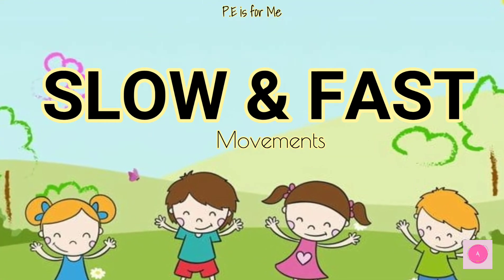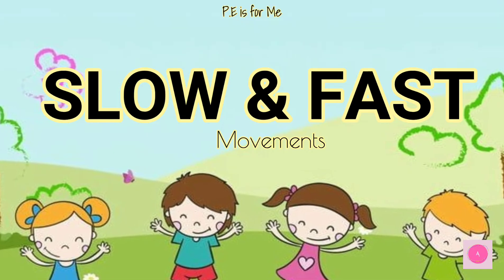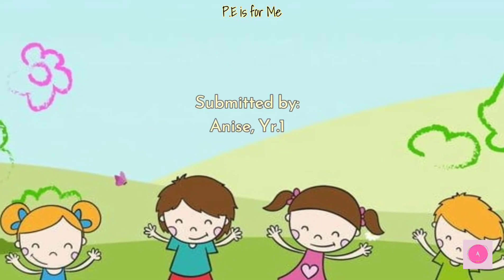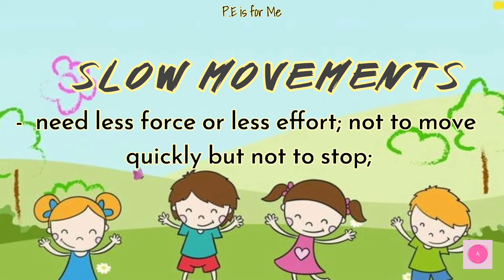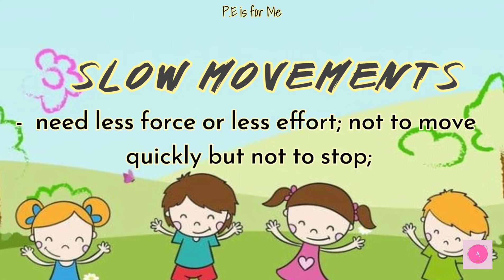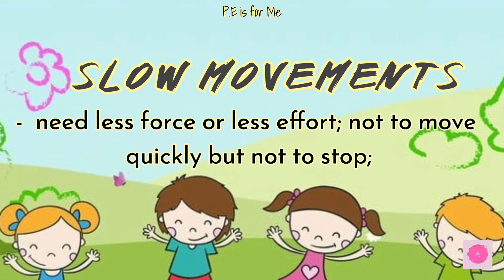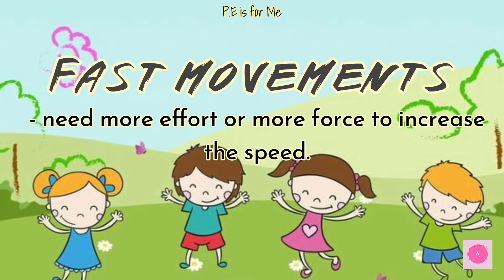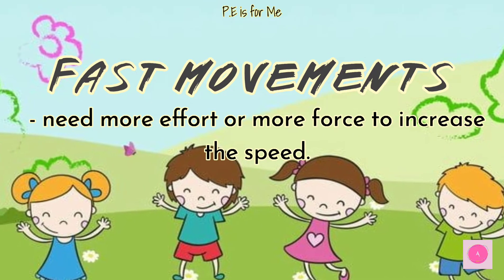🏅🏅🏅Slow And Fast Movements | Year1: P.E Is For Me | AnisaP39Vid139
Homeschooling Muslim Mum
Year1 | 5 y.o